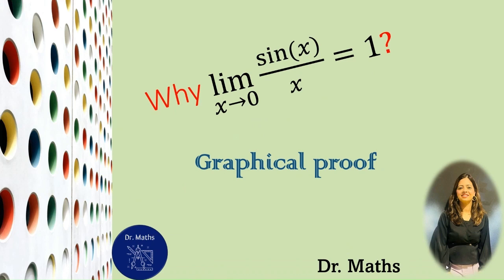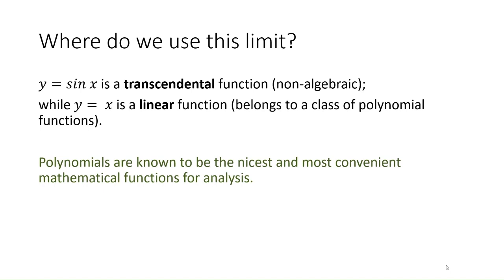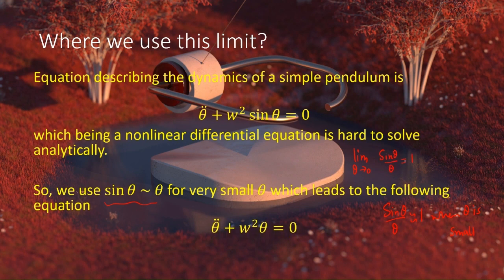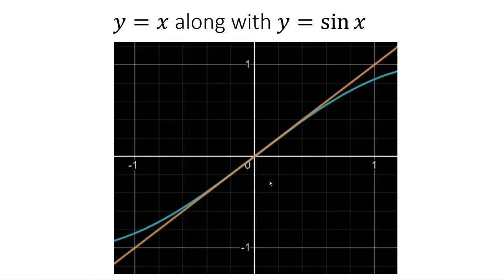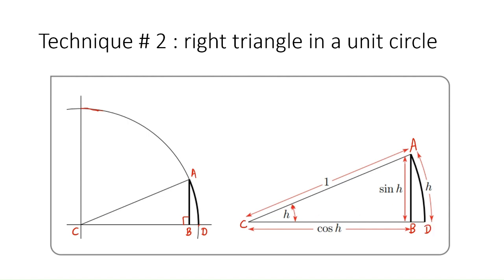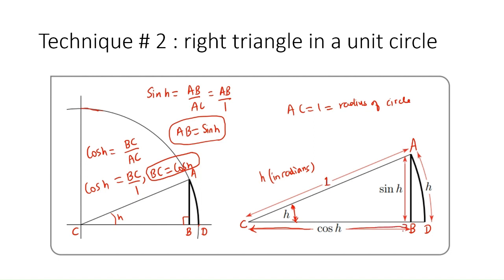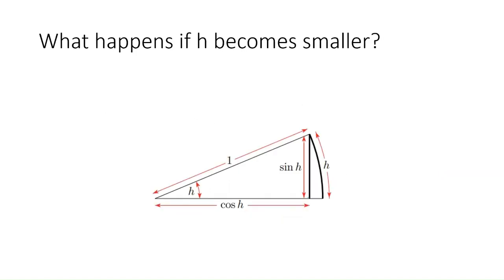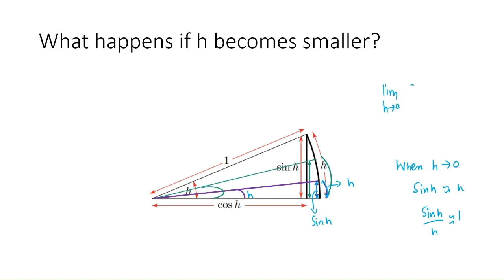Watch this to learn why limit sin x / x is 1 as x goes to 0? || The most important limit in Calculus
In this video, we discuss two techniques of proving the limit and we also have a look at the applications.

Trigonometric functions are important part of calculus and this limit holds a special place in mathematics because of its applications in physics. We present a graphical proof, an algebraic proof to verify the value of the limit.